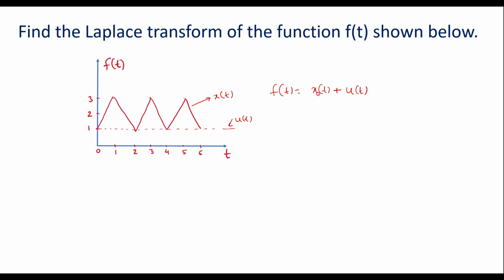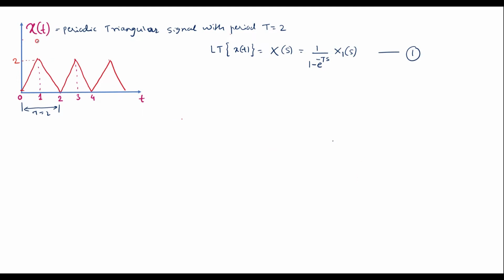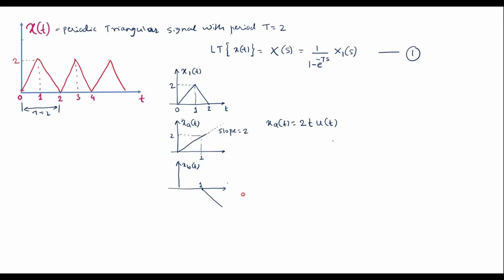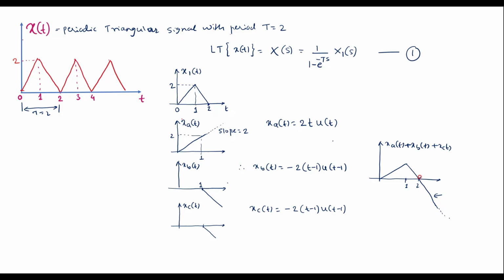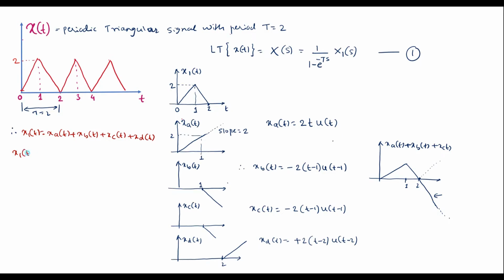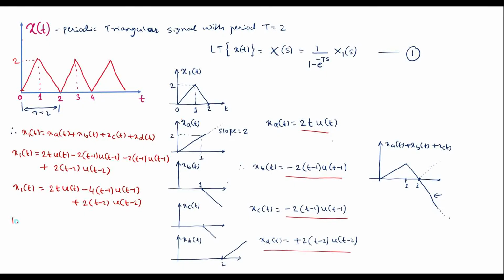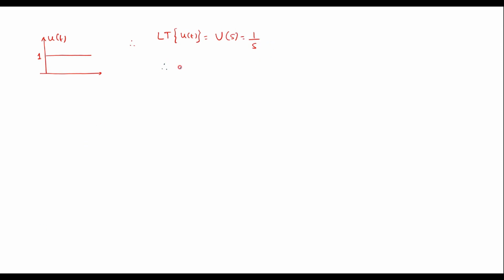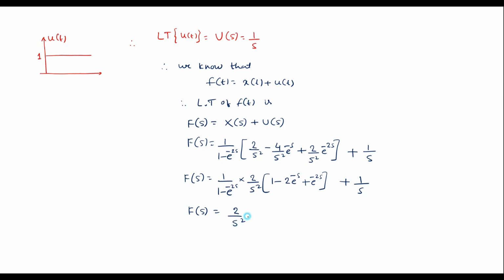Laplace Transform of triangular signal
7b- 2021-Jan-Network Theory